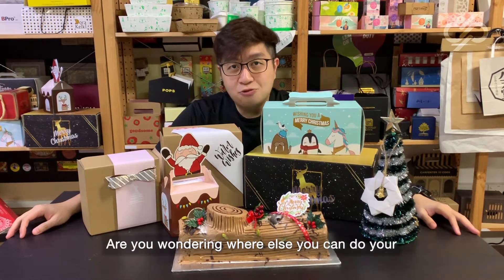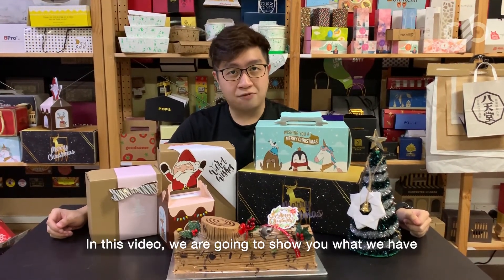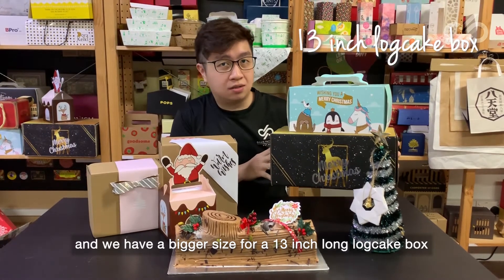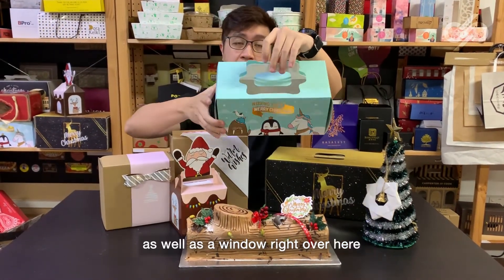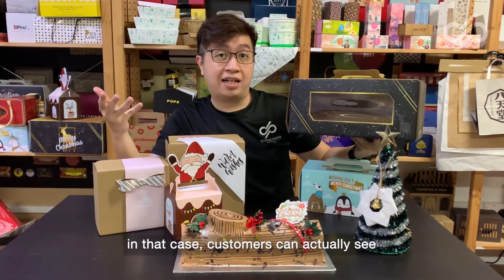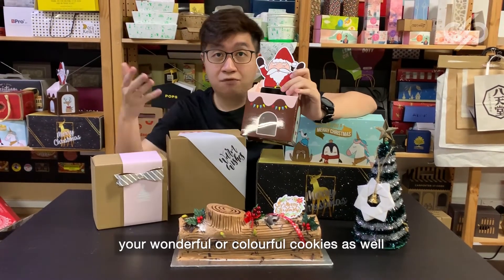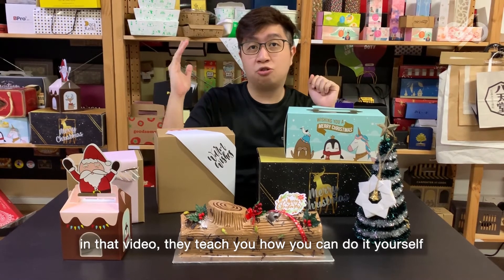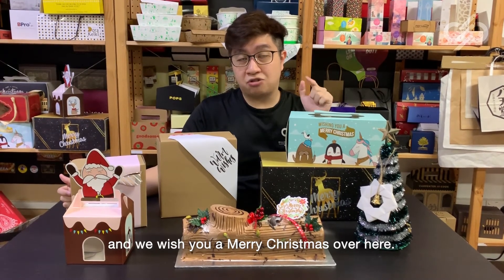Last-minute Christmas packaging off the shelves!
Christmas is nearing! Are you looking for packagings that are off the shelves that you can purchase? We have a variety of ideas for you this coming Christmas!

to find out more!

⚠️ We also do customisation! Give us a call today at 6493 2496 to see how we can help you!

About 【 Dillic Packaging 】

Hello! We are Dillic Packaging, your one stop solution for packagings. We sell packaging products and solution. In this channel, we make videos on how to grow your business with by using our products. We also make informative and educational videos on what you need to know about packaging and the solutions to it. We welcome you to join us in this big packaging community. Share your thoughts with us or visit us to find out more. If you are looking for packaging solutions to your business, you may contact our friendly sales representative to see how we can help you grow your business.

⚠️ We do overseas shipping too.